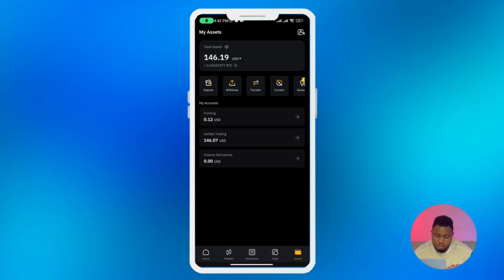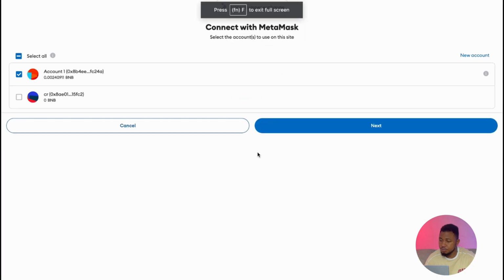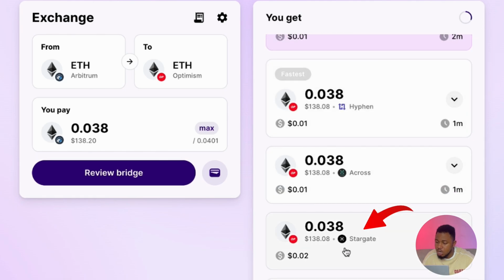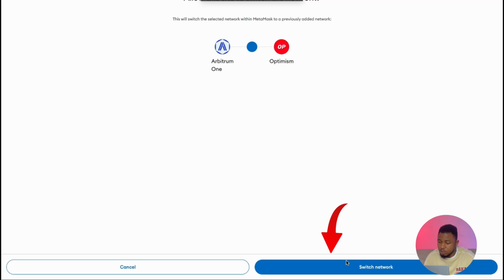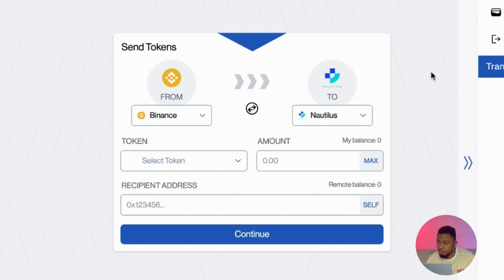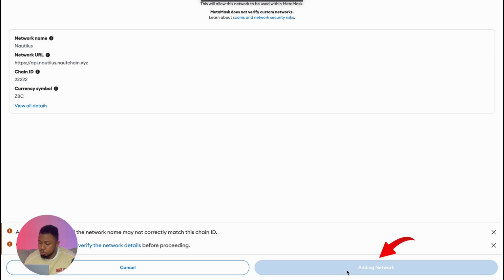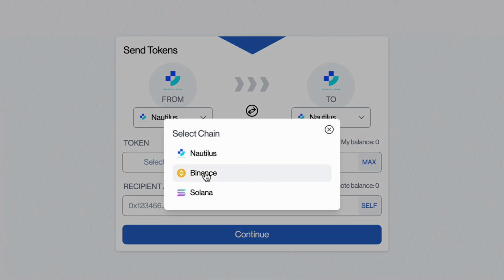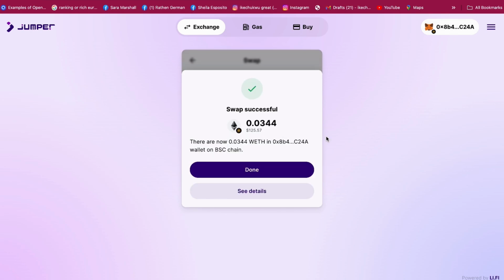This AIRDROP Will Make Millionaires In 2024 - HYPERLANE AIRDROP: Step-by-Step Guide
Create A Crypto Account

Crypto airdrops have been booming since 2023 and airdrops in 2024 has been big so far. we had dym airdrop, zkfair airdrop, and finally manta airdrop. Solana and cosmos ecosystem stakers are enjoying this time.

This video is about hyperlane airdrop

Watch this video to find out how the steps on how to position for these airdrops.

TIME STAMP

00:00 - hyperlane airdrop
00:12 - airdrop requirement
00:46 - how to fund your crypto wallet
02:10 - hyperlane airdrop tutorial
11:20 - hyperlane